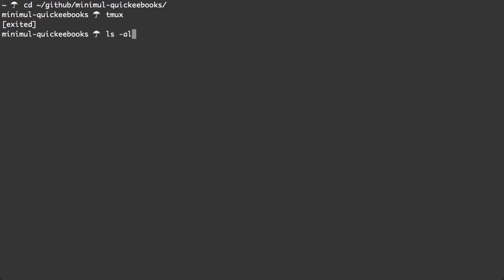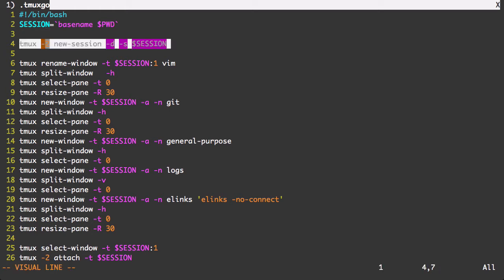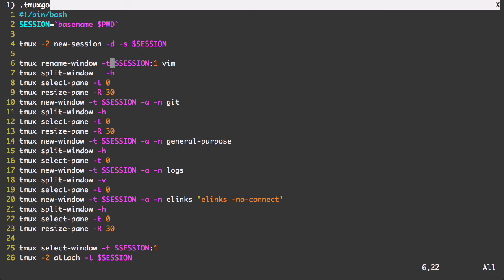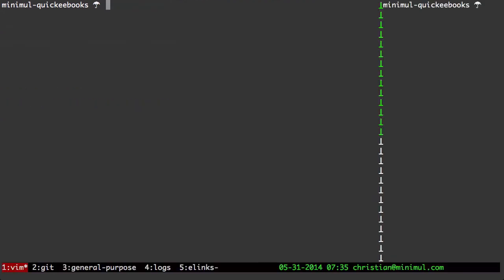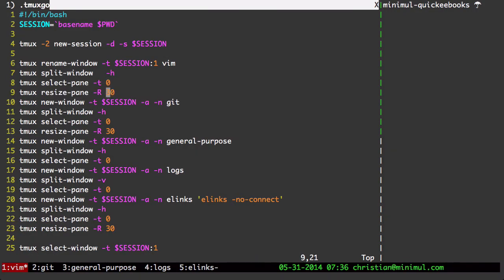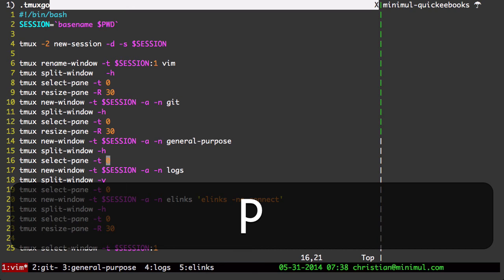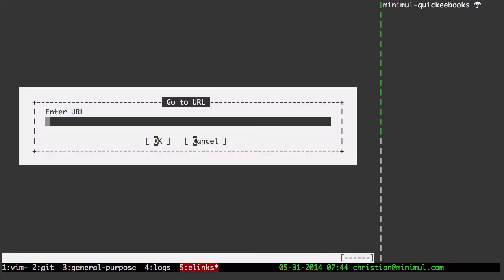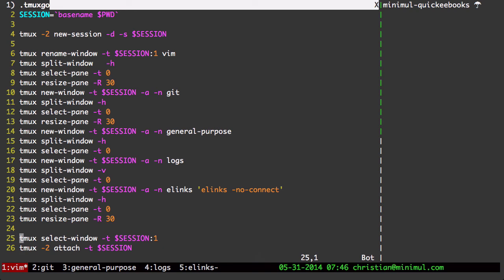Increased developer productivity with Tmux Part 4: Starter template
Leverage the Tmux terminal multiplexer to help you manage your console-based tools, commands, editors, browsers, and services.